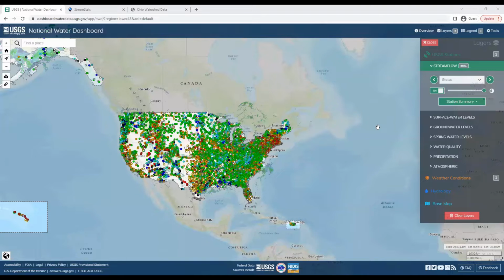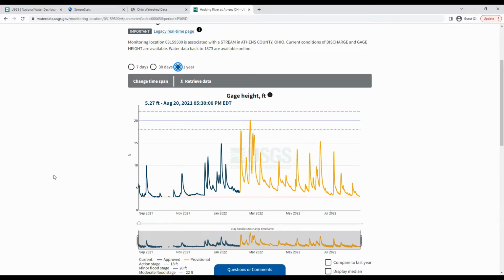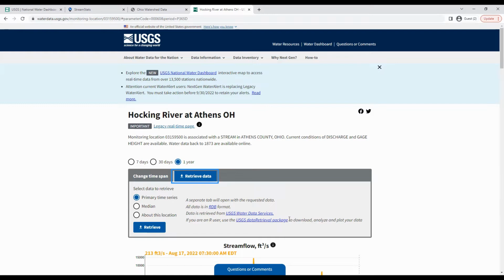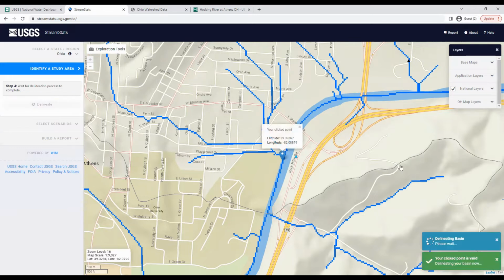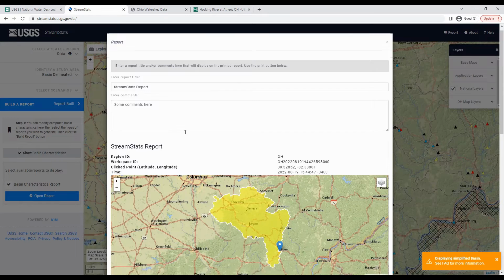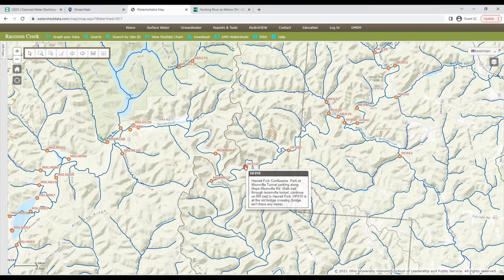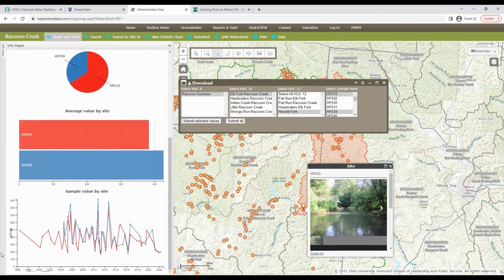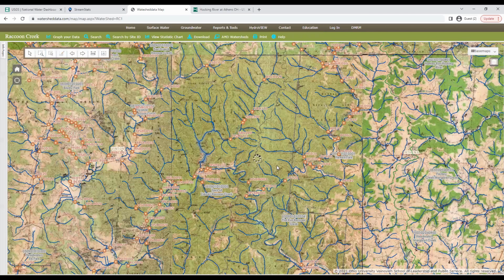Online Water Resources 2022